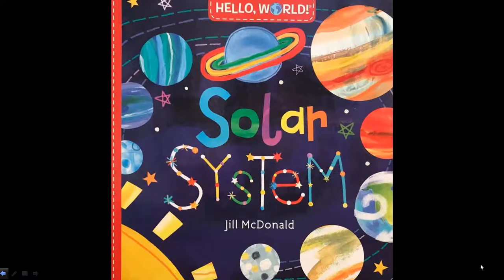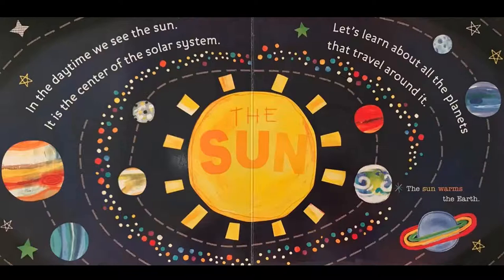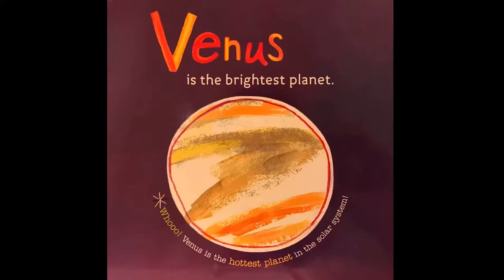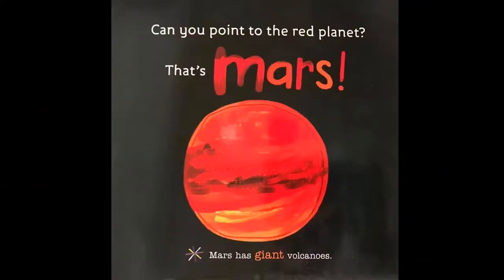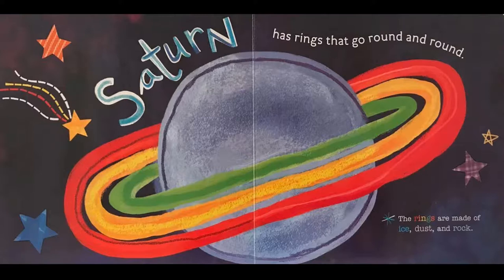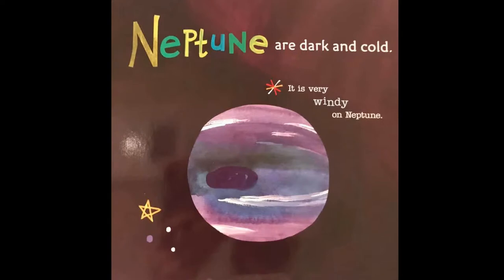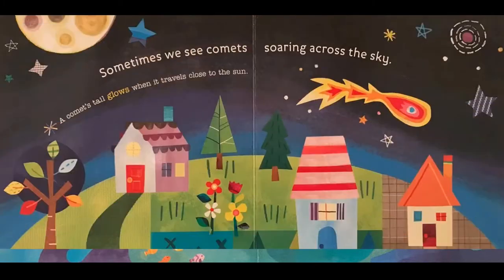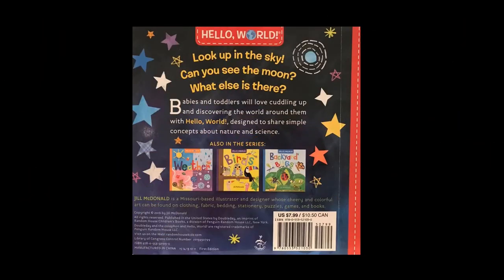Solar System by Jill McDonald | Read Aloud | Age 1~4 story time | A cheerful intro to outer space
Every young child loves to look up at the moon and stars in the night sky. Solar system board book can teach toddlers all about the sun, moon, stars, and planets—with colors, shapes, sizes, and super-simple facts.

Solar system board book belongs to "Hello, World!" book series which is designed to introduce first nonfiction concepts to babies and toddlers. Told in clear and easy terms and featuring bright, cheerful illustrations, Hello, World! makes learning fun for young children.

Solar System Board Book